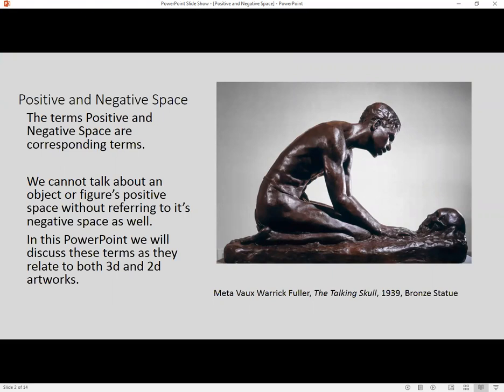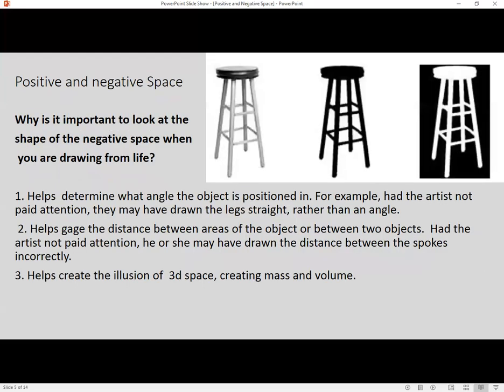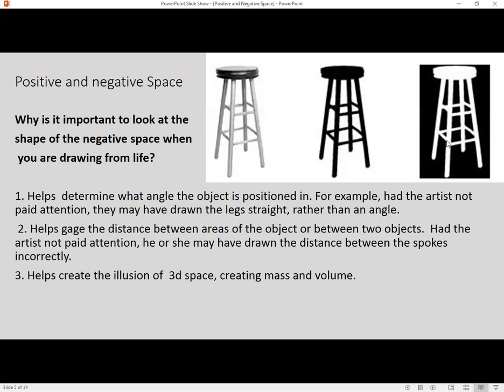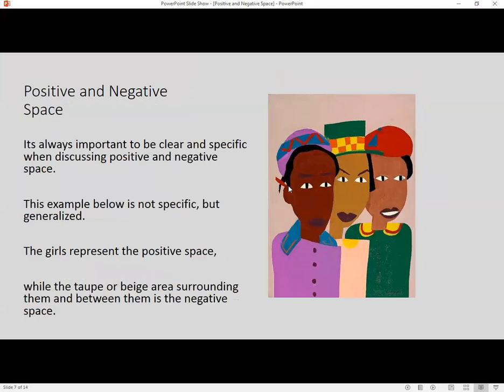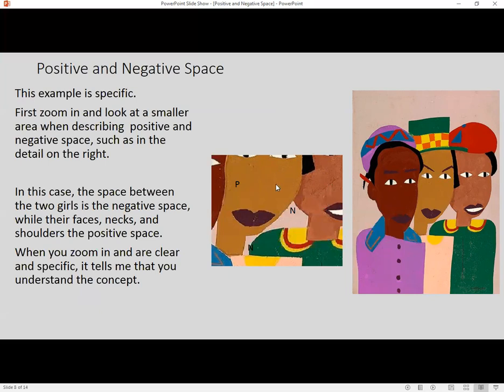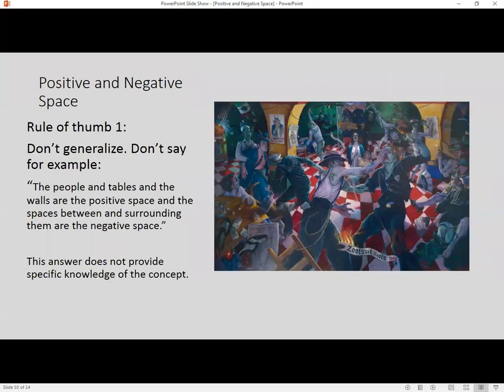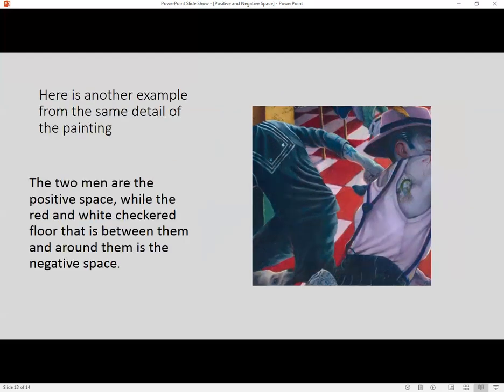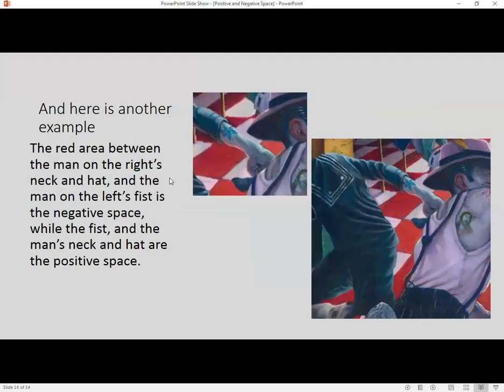Positive and Negative Soace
Solving the mysteries of Positive and Negative space.  By the way "gage" should be spelled "gauge". My bad